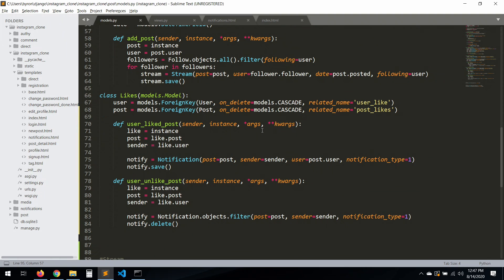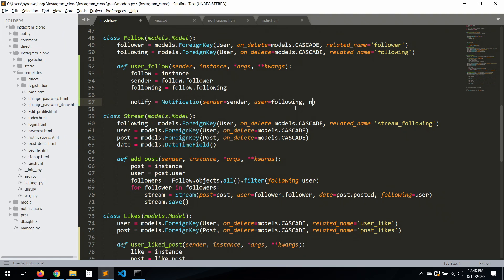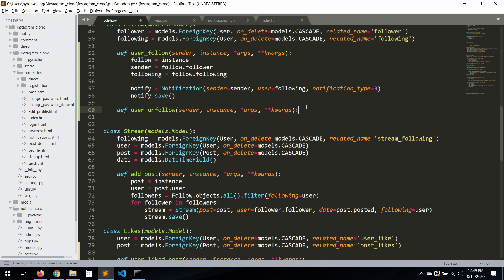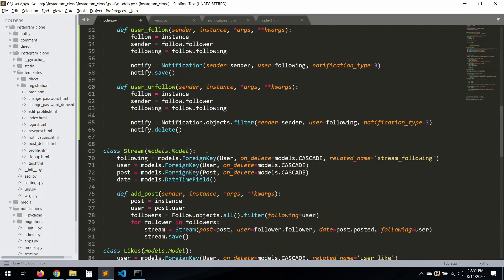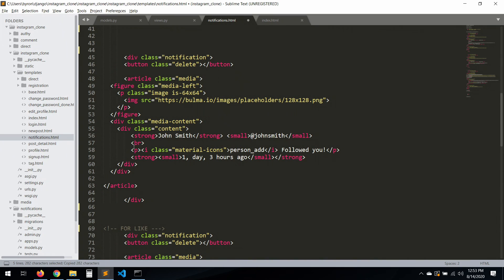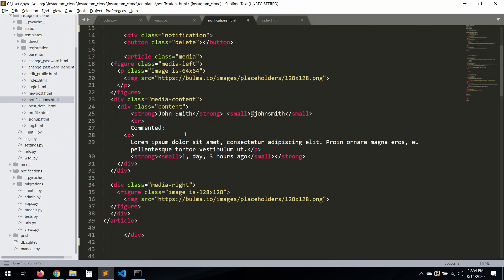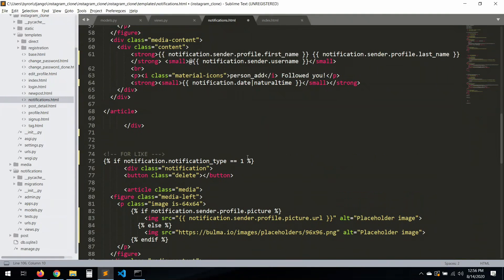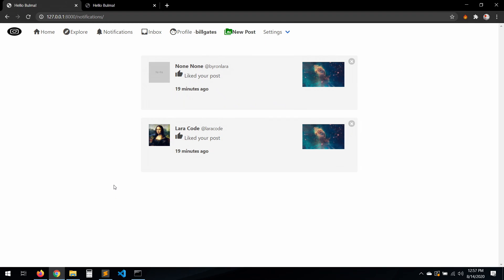Django 3.0 Tutorial Instagram clone | Follow notifications | 23